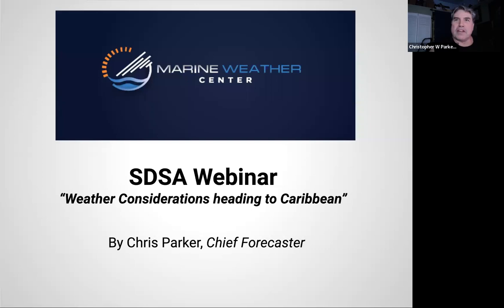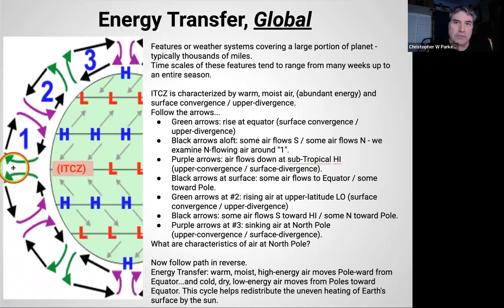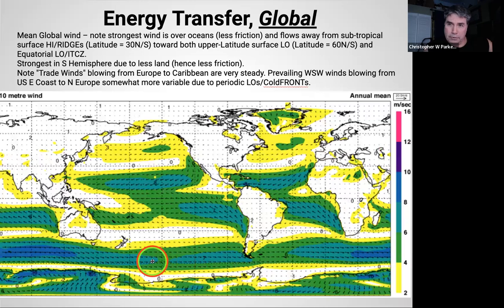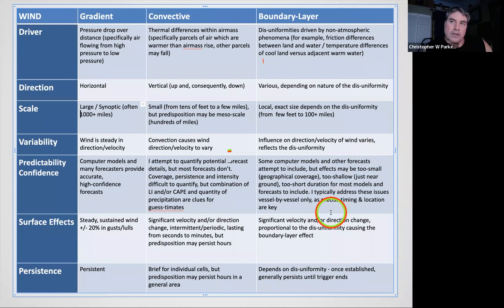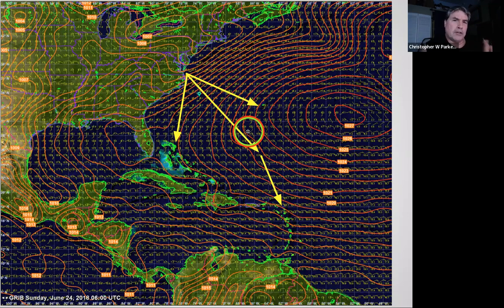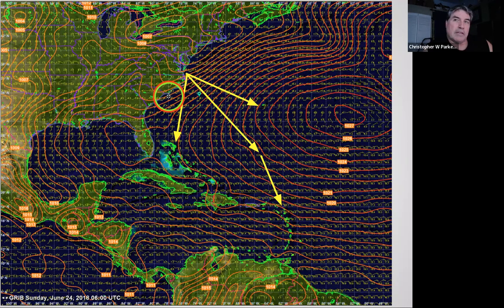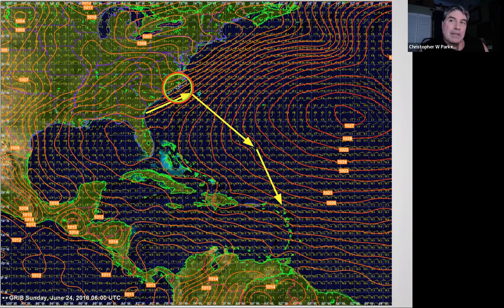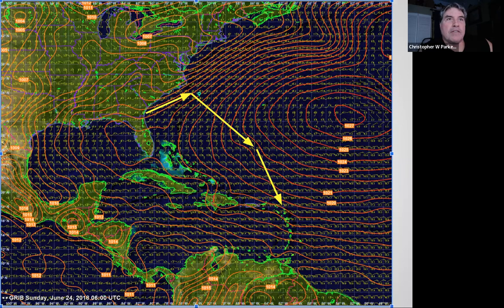Weather Considerations for Heading South